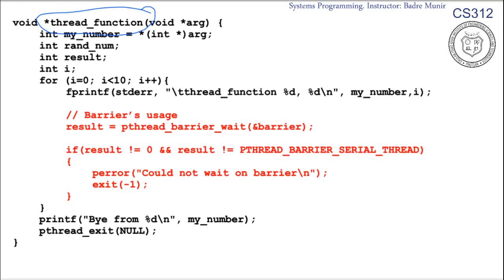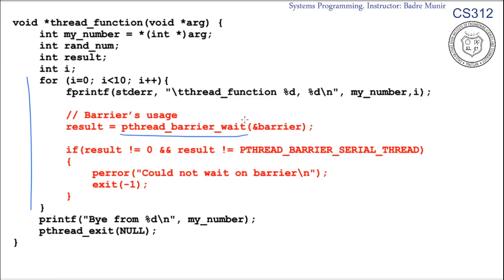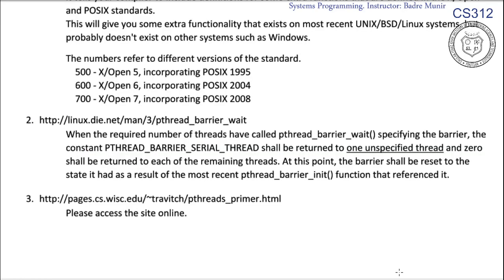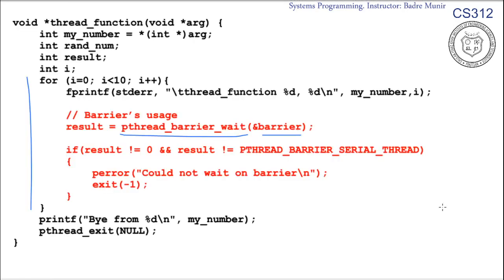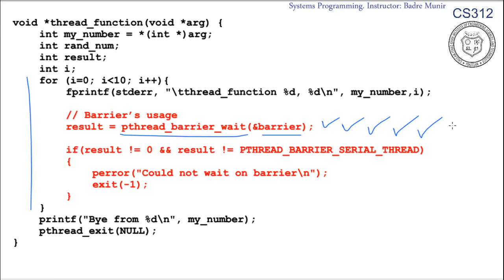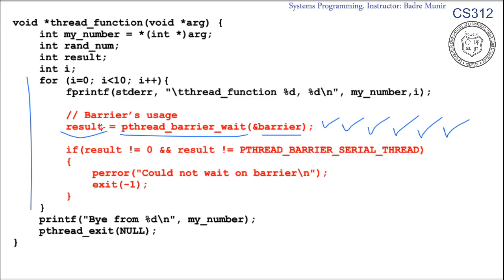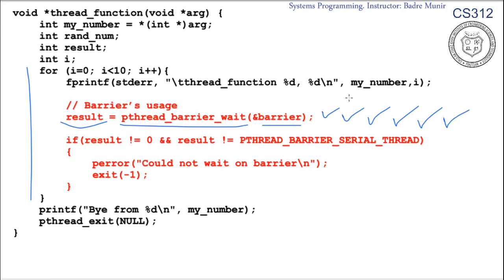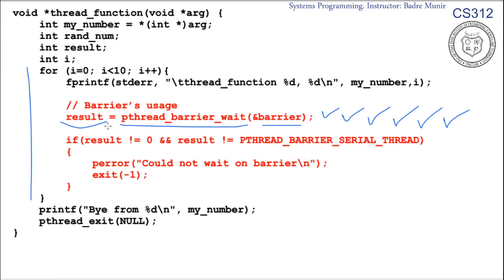POSIX Barrier to synchronise threads execution [4/5]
Barrier for synchronising Threads [21D]